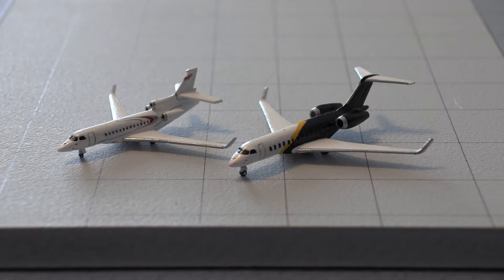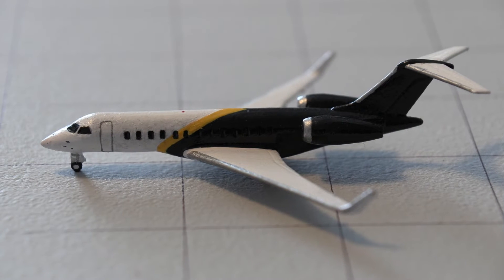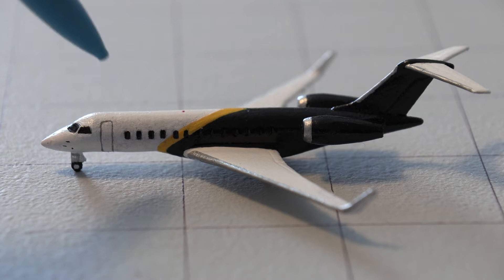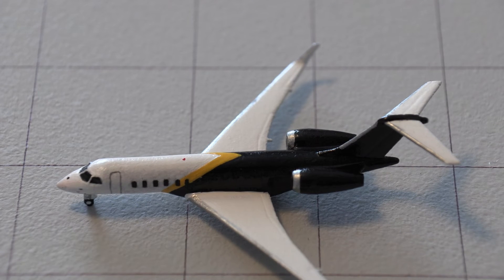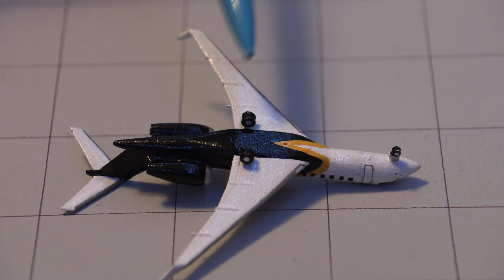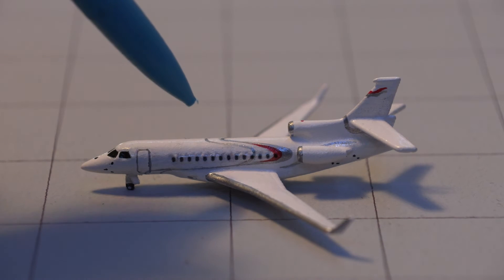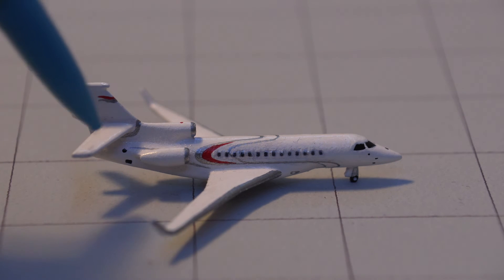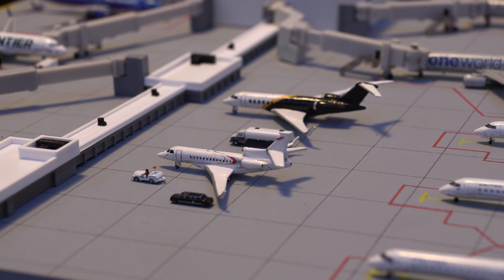1:400 Scale PRIVATE JET Models!!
Today we are reviewing my 1:400 scale private jets. I ordered these model aircrafts from Shapeways!
The first model aircraft is the Global 7000, and the second model aircraft is the Falcon7x.

"Collectibles from the Heartland"
A world-class retailer for quality models.
Featuring an unmatched customer experience!

MY AIRPORTS
- Denver International Airport (Will Be Done February 2021)
- Honolulu International Airport (Operational)
- Colorado Springs Airport (Operational)
- Jackson Hole Airport (Opening December 24th)

VIDEO SCHEDULE
Tuesdays and  Fridays

EQUIPMENT
Camera - Canon VIXIA HF G60
Editing Software - Filmora X
PC - Alienware i7 Computer

This content may not be used without permission granted.